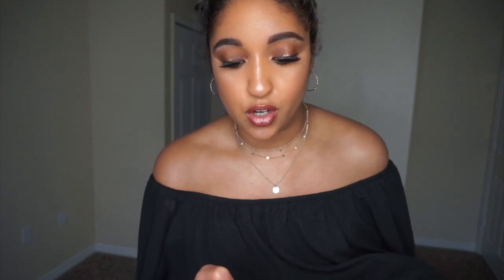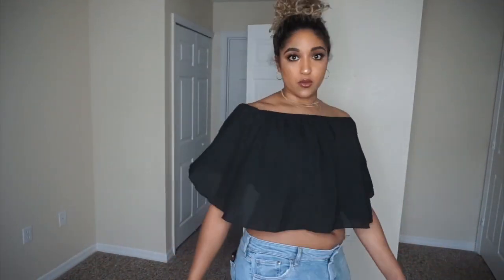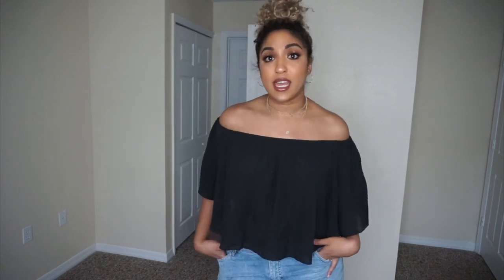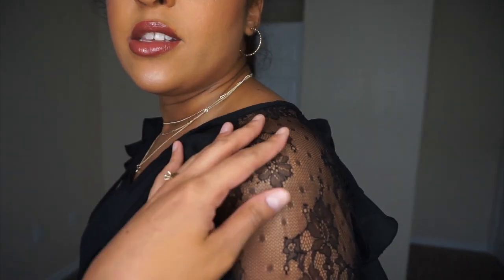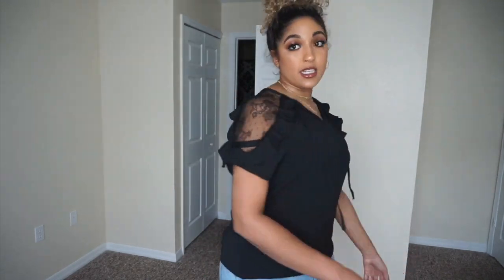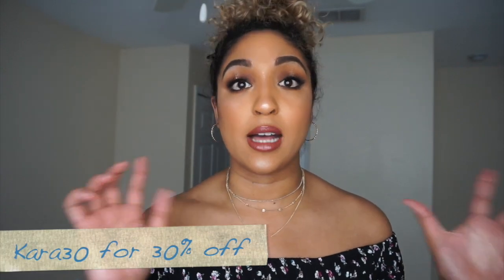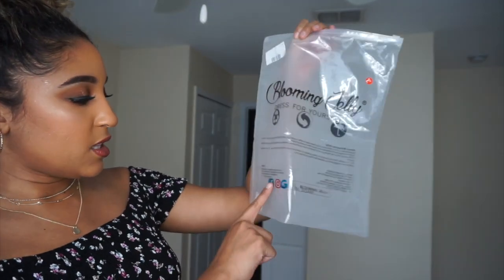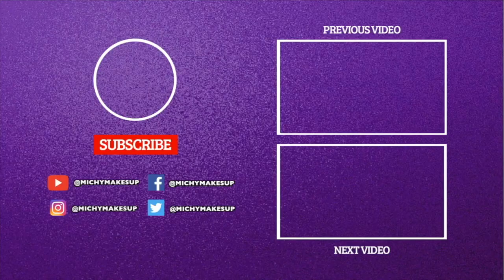Blooming Jelly Haul/Try-on | MichyMakesUp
Hey loves! Today I am going to be doing something a little different. I am going to be doing a clothing haul/try-on from the brand blooming jelly. Let me know if you like this type of video down below.
I love you all so much and I hope you enjoy the video!

S O N G:
T W I T T E R           @MichyMakesUp